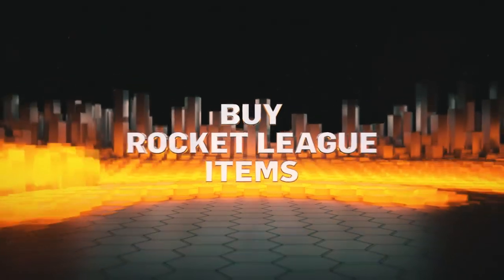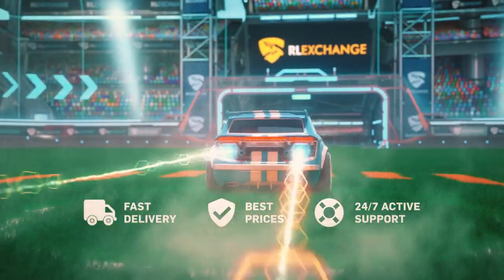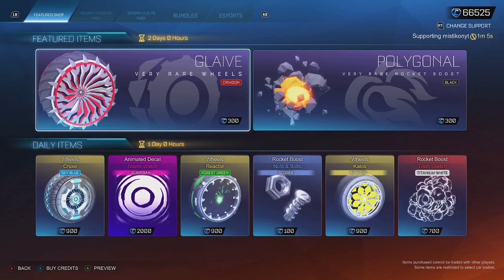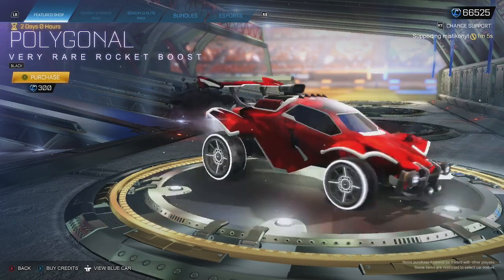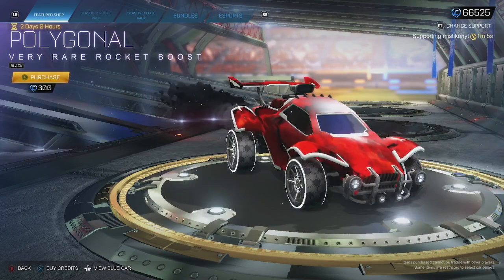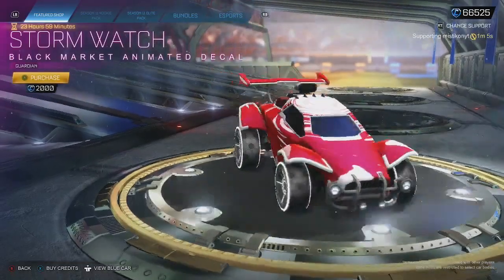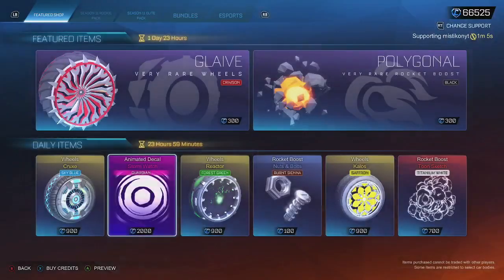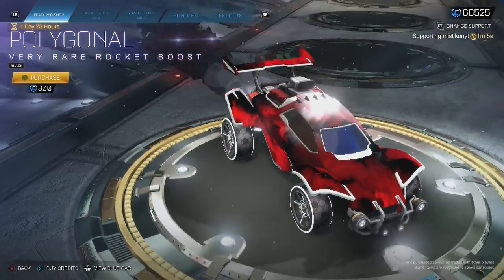ROCKET LEAGUE ITEM SHOP - EXCLUSIVE Very Rare Black Polygonal Boost - 18.7.23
This is a video showcasing the rocket league item shop on the 18th of July